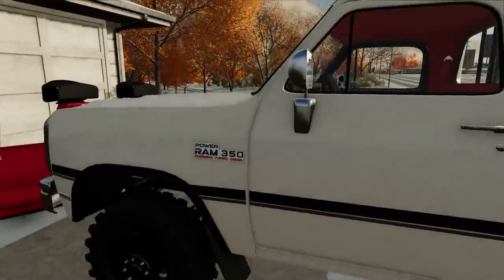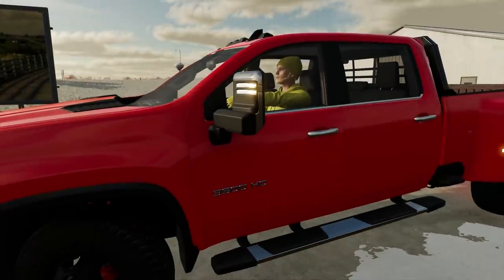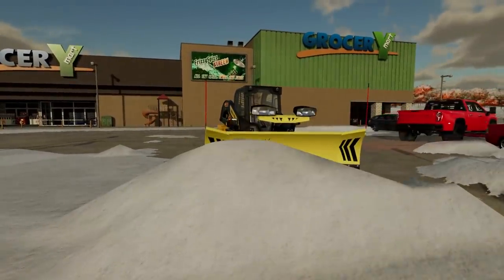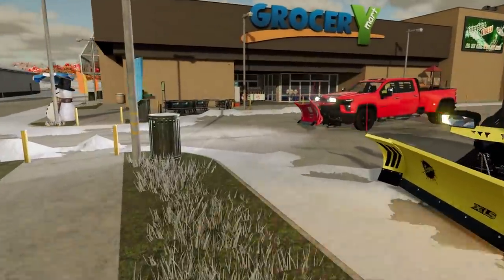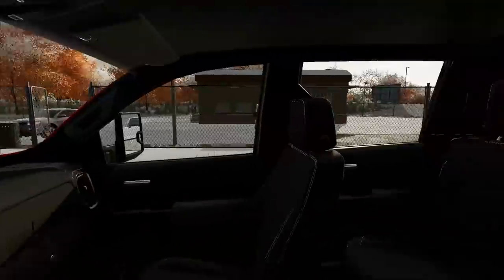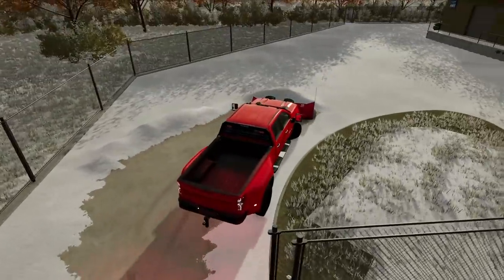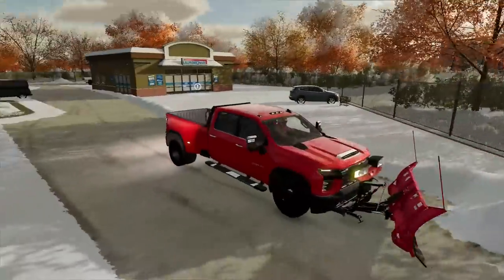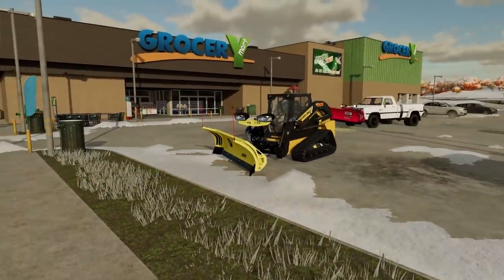SNOW PLOWING FIRE STATION (10" SNOW) | FARMING SIMULATOR 22